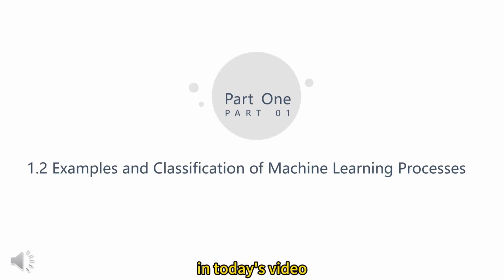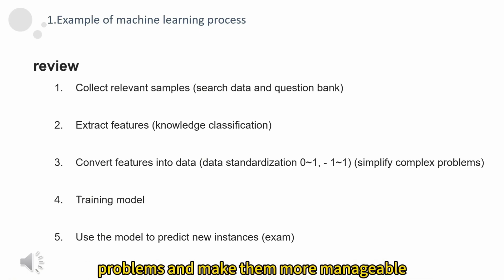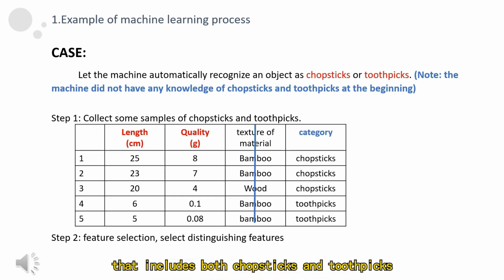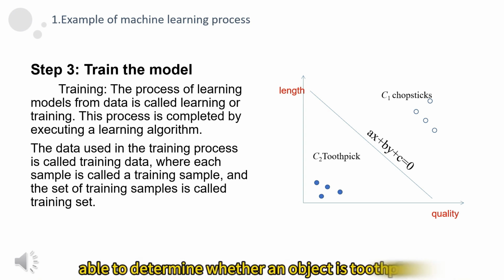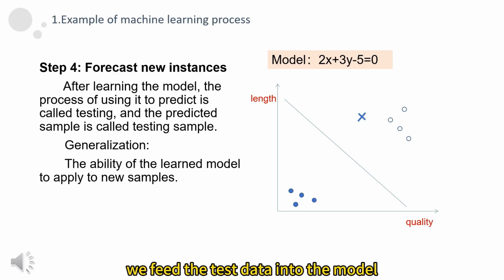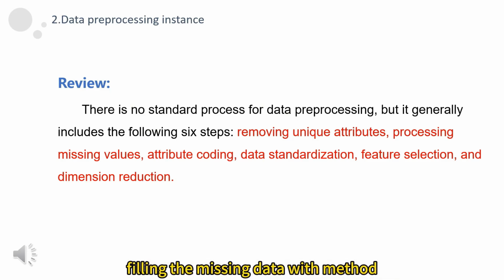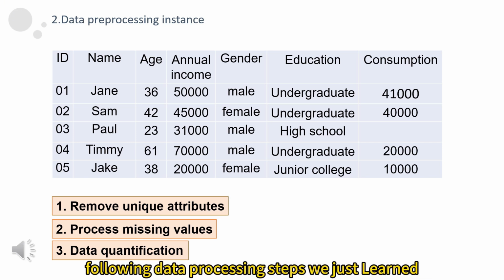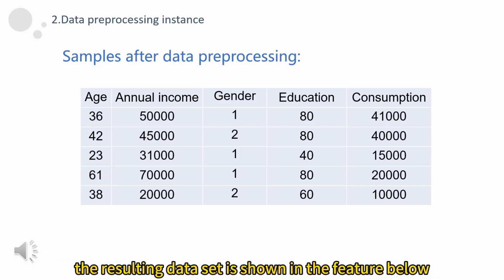1 4 Data Preprocess 1